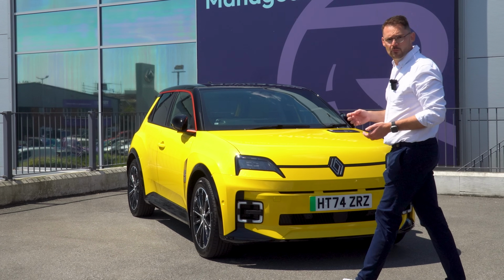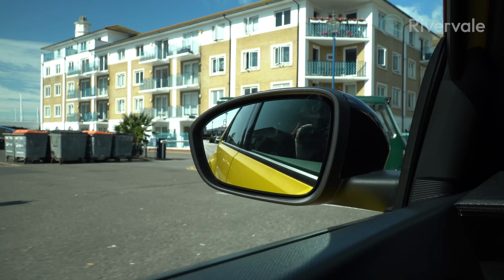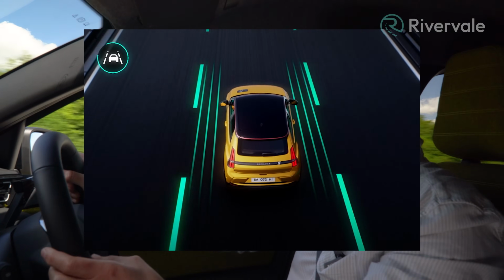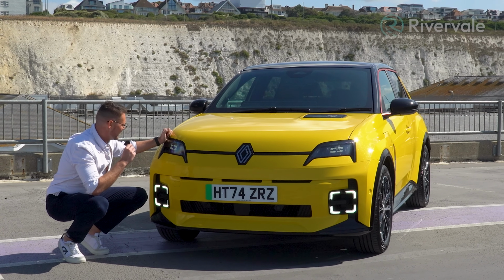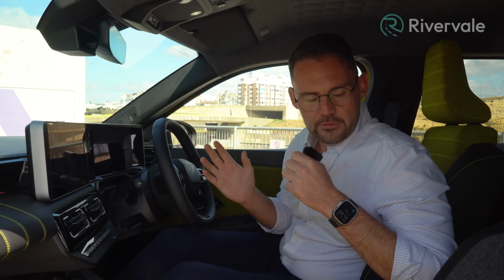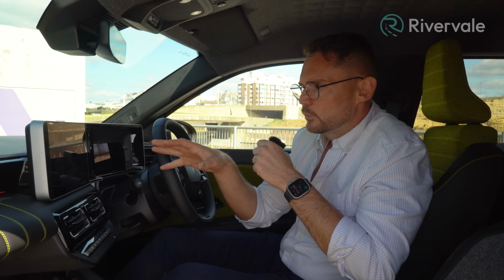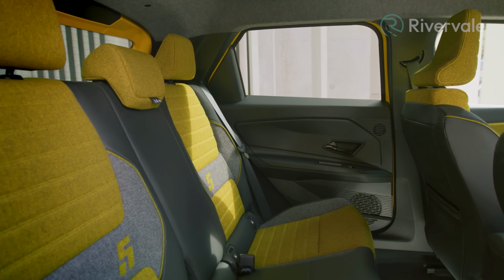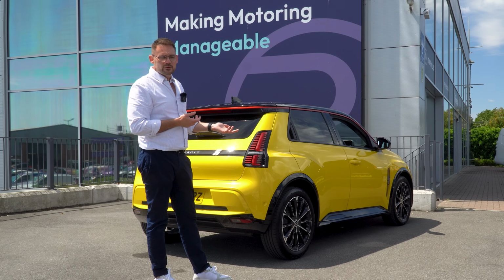The BOLD Retro EV - Renault 5 E-Tech | 2025 Rivervale Review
In this latest video showcases the all-new Renault 5, a retro electric hot hatch reborn for modern streets, combining compact proportions with innovative tech and serious charm.

Find out more and discover her art on Instagram

With up to 248 miles of range, two battery options, and five trim levels, including the iconic Roland Garros edition, the Renault 5 offers plenty of flexibility. Its city-friendly size, lightweight build, and new AmpR Small platform help deliver an agile and fun electric drive. Add in fast charging, drive selector, and a customisable digital display with Renault's latest Google-based infotainment, and it is clear the Renault 5 punches well above its weight.

On the road, the Renault 5 promises to be one of the most entertaining EVs in its class. Designed for zippy urban driving and comfortable long trips alike, it features finely tuned suspension and a playful steering setup that prioritises engagement without sacrificing comfort. Despite being a compact supermini, the Renault 5 offers serious EV range and quick charging that make it practical for day-to-day use. With responsive handling, smooth acceleration, and whisper-quiet refinement, it feels perfectly suited for both city life and weekend escapes.

The Renault 5 is a head-turner with its retro-modern design, distinctive LED headlights, and bold colour options. Inside, it features clever storage, recycled materials, and plenty of premium tech usually reserved for more expensive cars. Positioned to rival the Mini Electric and Vauxhall Corsa Electric, the Renault 5 offers better range and more advanced onboard features in a package that is more affordable and full of personality. Renault’s reborn icon is not just style over substance

For more details, read our article about the Renault 5 on the Rivervale

Got questions? Call one of our UK based vehicle leasing specialists on 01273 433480.

⏳  TIMESTAMPS ⏳
00:00 Background
01:46 Driving Experience
06:38 Design & Build (Exterior)
11:26 Design & Build (Interior)
18:15 Market Model & Range
20:02 Summary